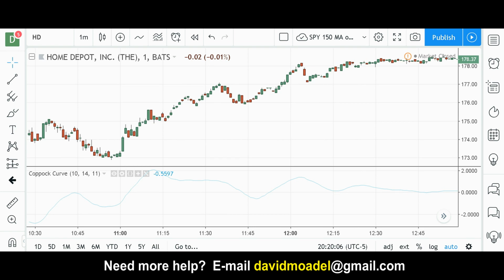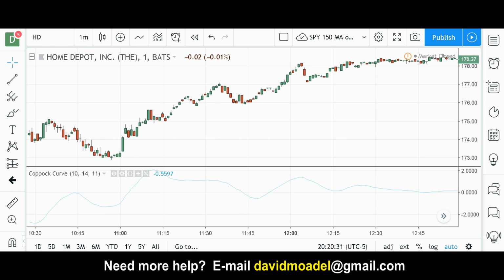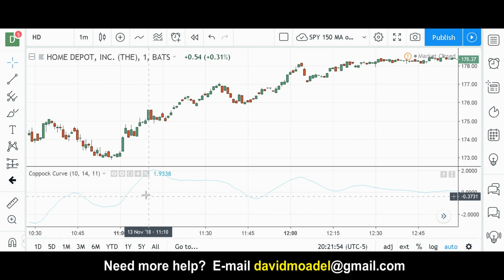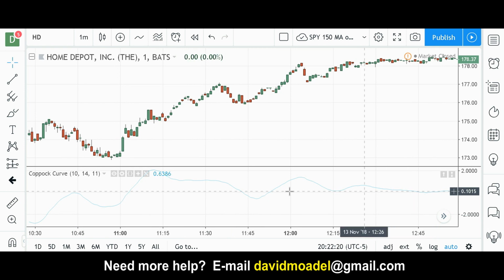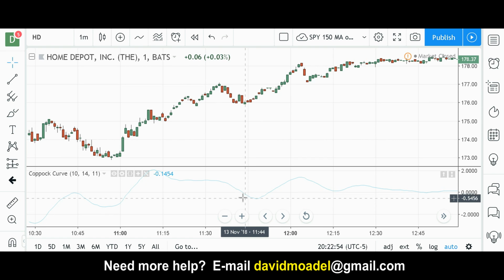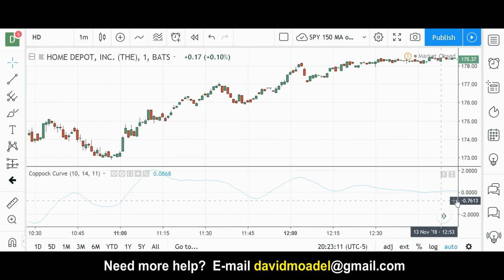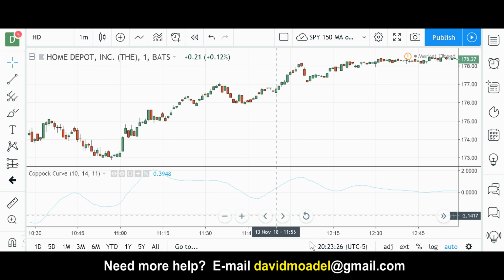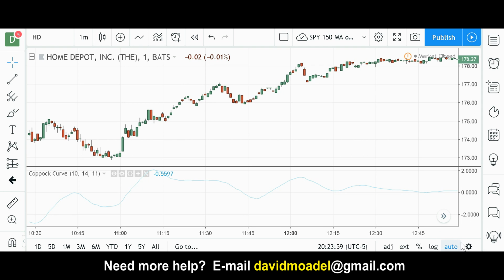Coppock Curve Indicator Explained Simply and Understandably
Coppock Curve Indicator Explained Simply and Understandably // Want more help from David Moadel?